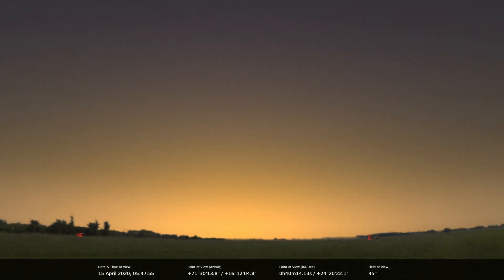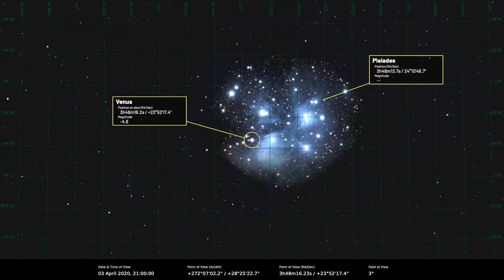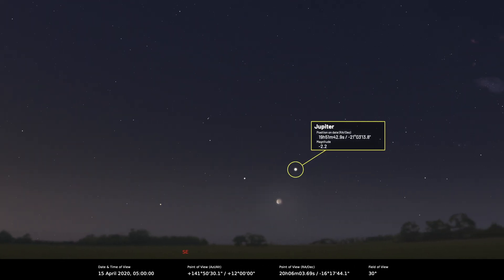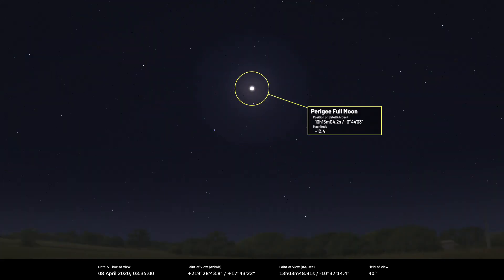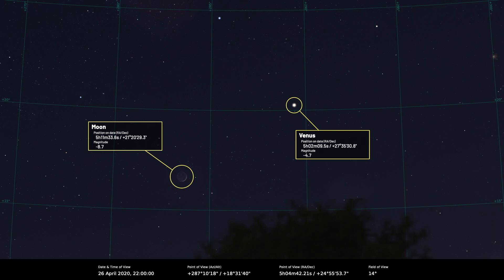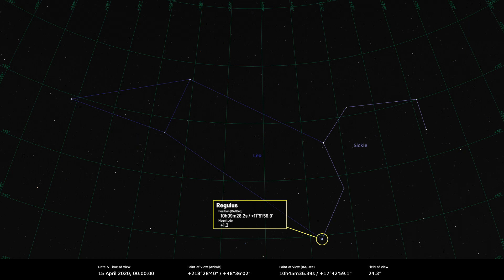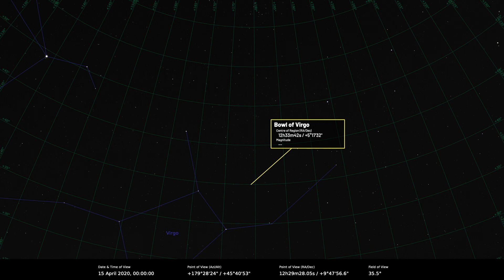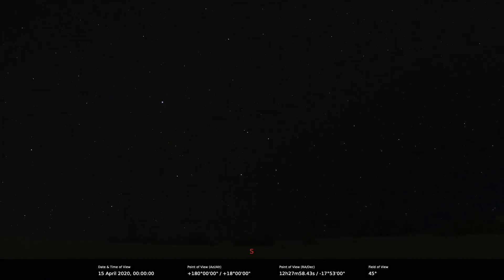What to see in the night sky: April 2020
Pete Lawrence and Paul Abel guide us through April's stargazing highlights.